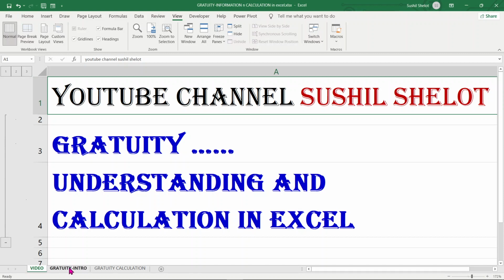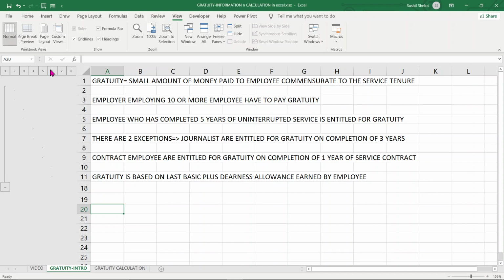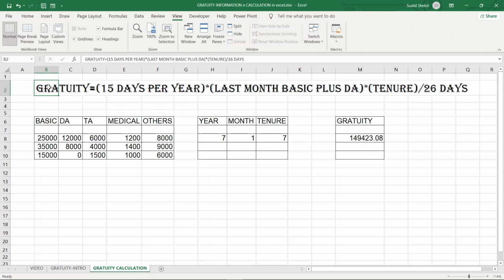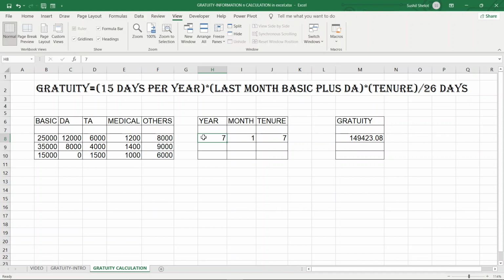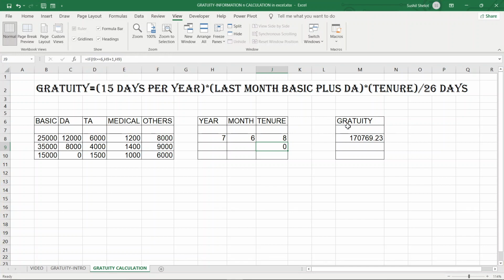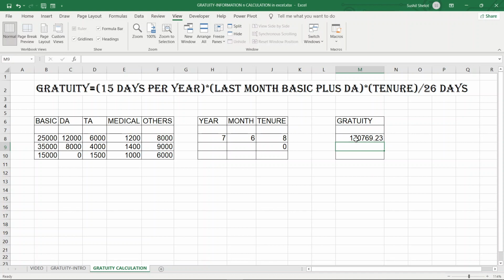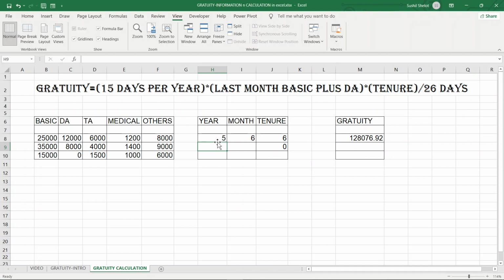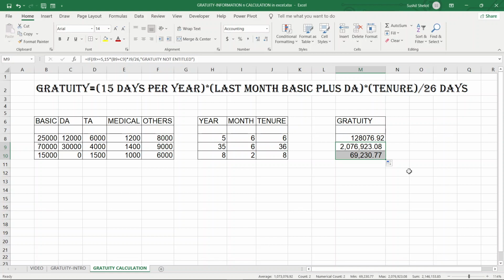GRATUITY- INFORMATION n CALCULATION in excel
Gratuity is a very dear topic for all employees.
Thisvideo is the best opportunity taken up to explain the basics of gratuity  entitlement, rules and calculations, explained in excel.
Viewers can make best use of this guidance in own and others case studies.
Video content is as follows
0:00 Introduction
0:40 GRATUITY explained
4:35 GRATUITY calculations in excel
16:15 Wrap up